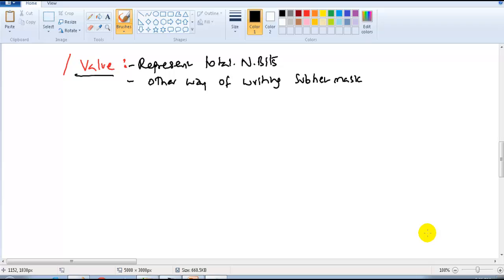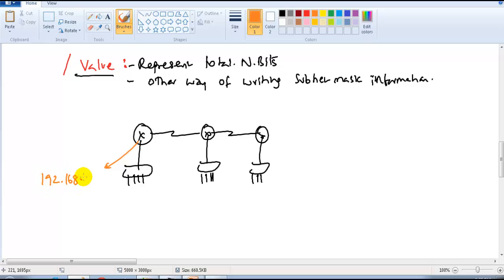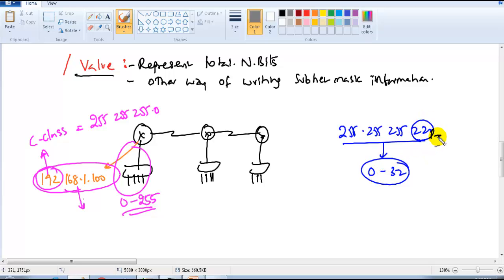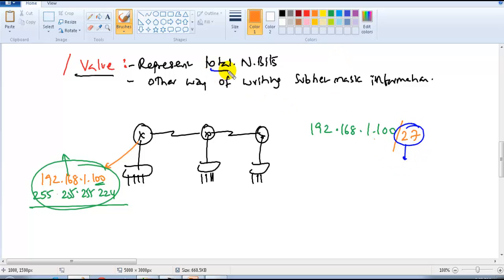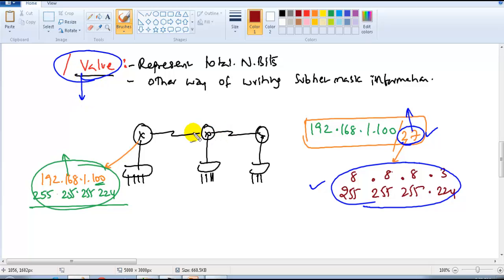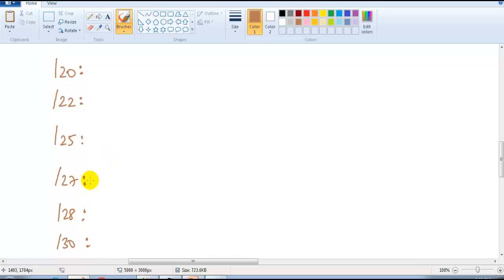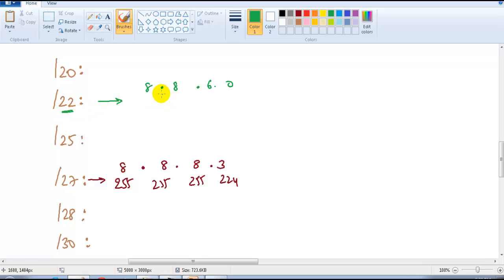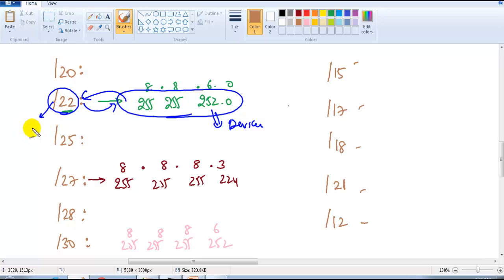CCNA Routing & switching: Slash Value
Netmasks are used in ACLs (access control lists), firewalls, routing and subnetting. It involves grouping IP addresses. Each range contains a power of two (1, 2, 4, 8, 16, etc) number of addresses and starts on a multiple (0, 1, 2, 3, etc) of that number of addresses.